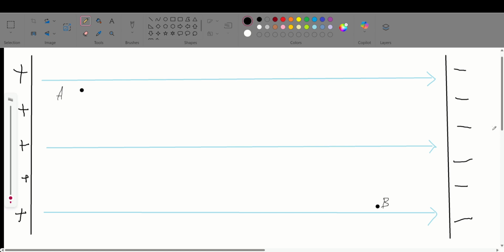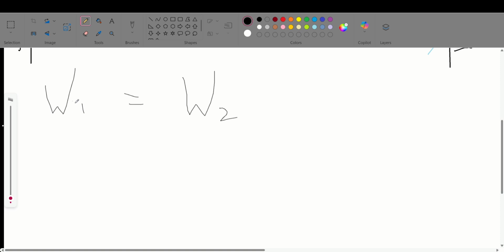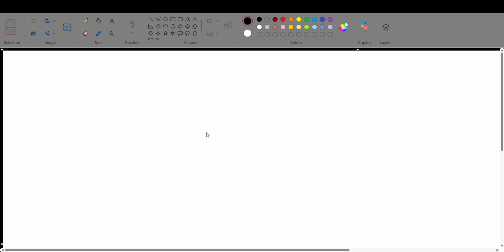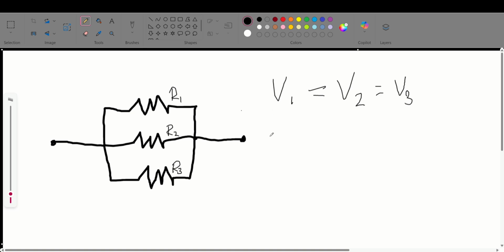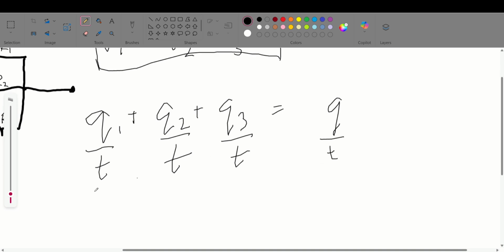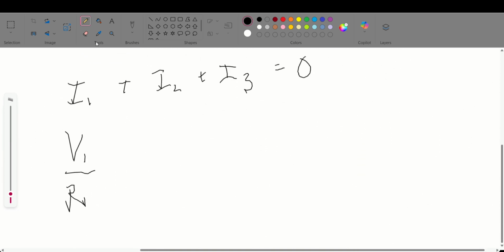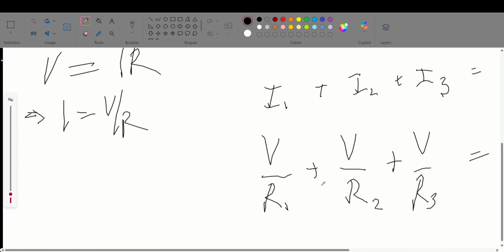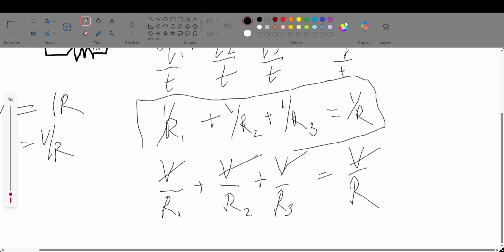Resistors in Parallel